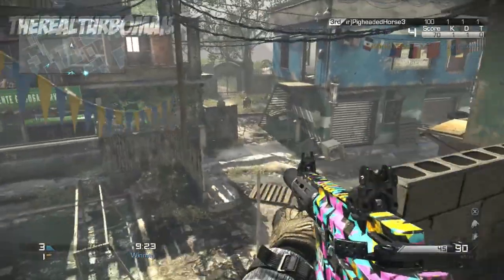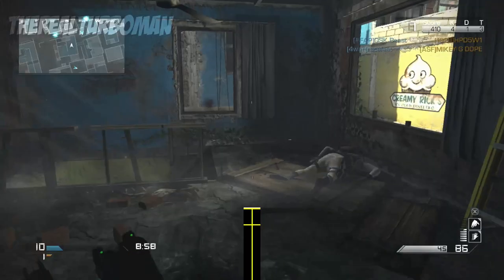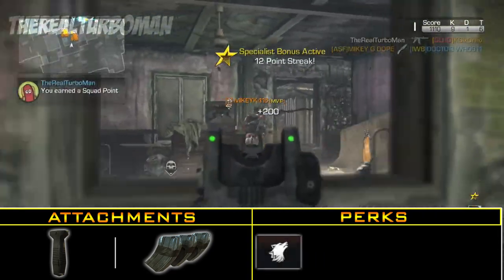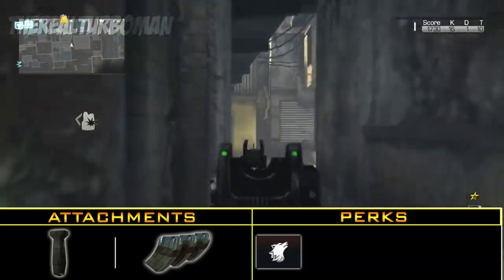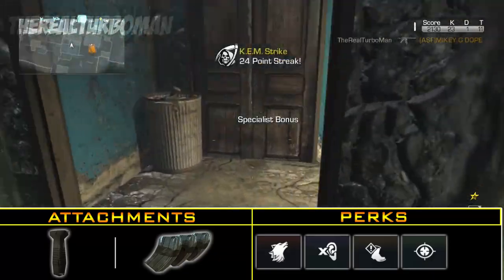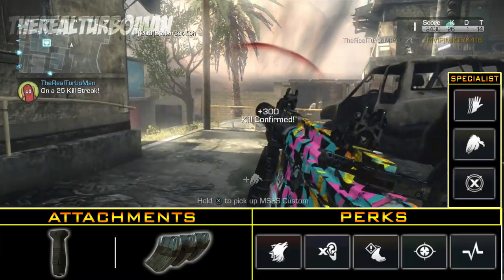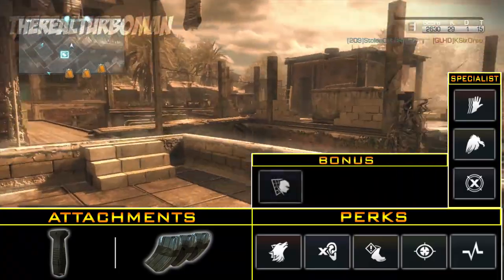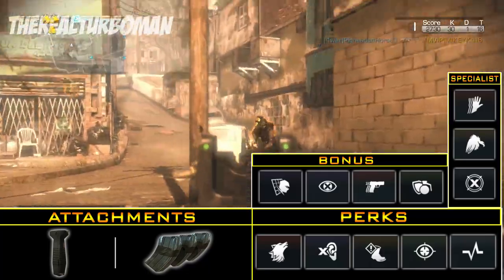★COD Ghosts: "Honey Badger" Best "KEM Strike" Class Setup! ★ Specialist Class (Call of Duty Ghost)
COD: Ghosts - Honey Badger Best KEM Strike Class Setup (Best Honey Badger Specialist Class for KEM Strikes - Call of Duty Ghost Best KEM Class Setup)

I am happy to bring you guys my "BEST HONEY BADGER KEM STRIKE CLASS SETUP". Hopefully you guys find success with my best KEM Strike class setup and I show you the best specialist perks and attachments for the Honey Badger in COD Ghosts (Call of Duty Ghost). It's all about how you use the perks to your advantage is what determines whether you get a KEM or not. The perks are not magical and will not earn you a KEM Strike instantly. You must take what the game is giving you and go with the flow then use the perks as you earn them to your advantage!